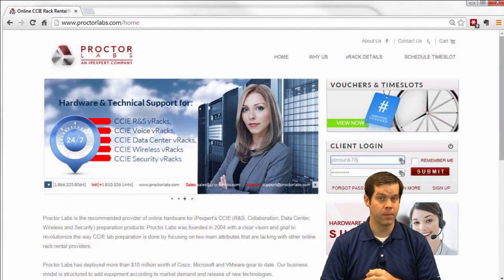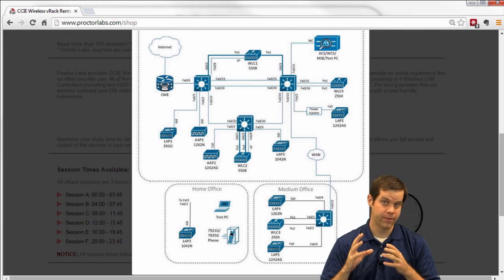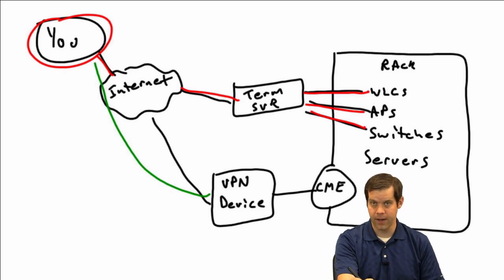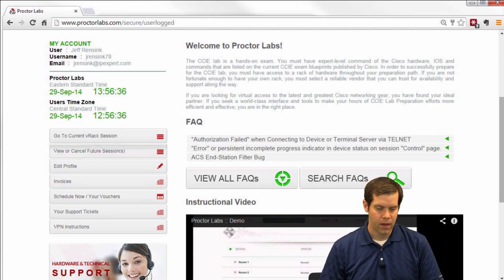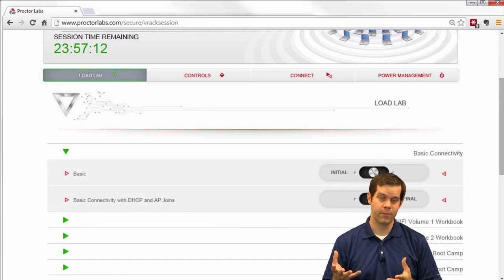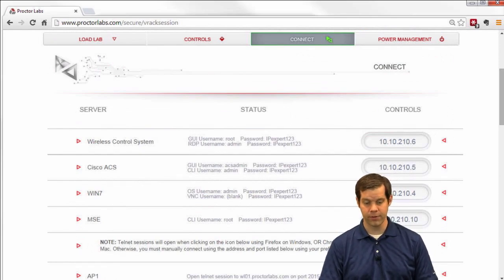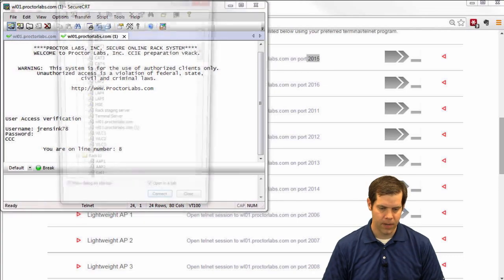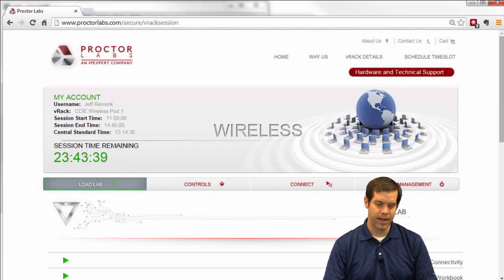iPexpert's CCIE Wireless Rack Interface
iPexpert's CCIE Wireless Rack Interface and Connection Details